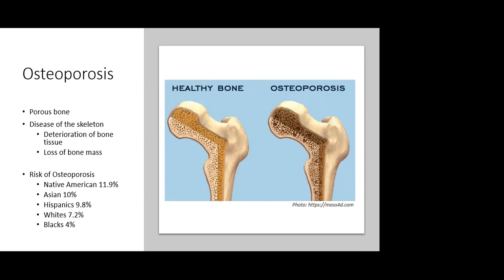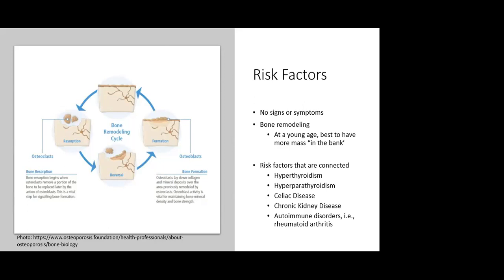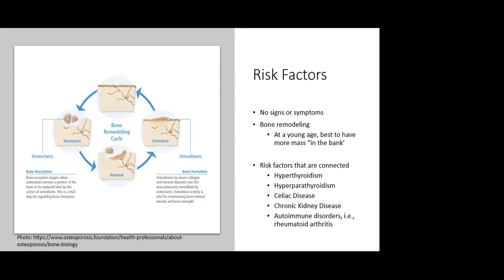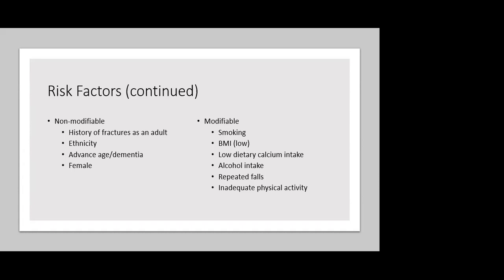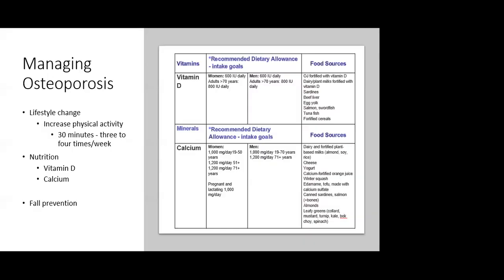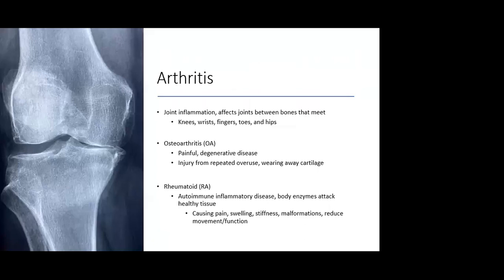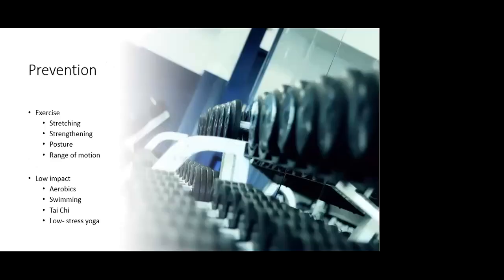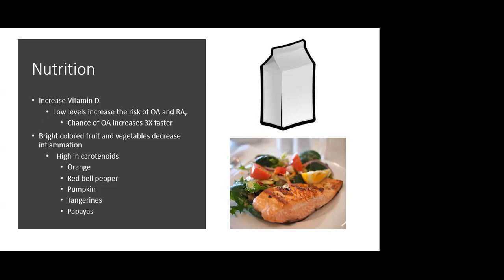National Osteoporosis & Arthritis Presentation, by Tribal Public Health Educator, LaDawn Yazzie, MPH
May is National Osteoporosis and Osteoarthritis Month

Osteoporosis is responsible for more than two million broken bones annually in the U.S. at the cost of a staggering $52 billion. Chronic bone disease is a silent killer that is both preventable and treatable. Americans of all ages need to take charge and understand the importance of good bone health. Learning the facts about osteoporosis, staying active, and eating a well-balanced diet are easy, actionable first steps.

Osteoporosis is responsible for an estimated two million broken bones per year, yet nearly 80 percent of older Americans who suffer bone breaks are not tested or treated for osteoporosis.

Eating a healthy diet and exercising regularly can help slow or stop the loss of bone mass and help prevent fractures.

A woman’s risk of fracture is equal to her combined risk of breast, uterine and ovarian cancer.

A man is more likely to break a bone due to osteoporosis than he is to get prostate cancer.

Watch, as Tribal Public Educator, LaDawn Yazzie, who is assigned to San I's HHS Department, provides more information about these topics and helps you to understand them much better.